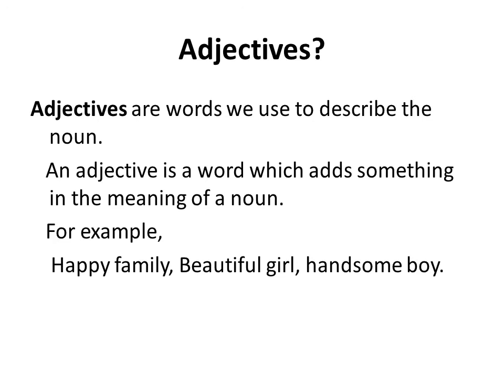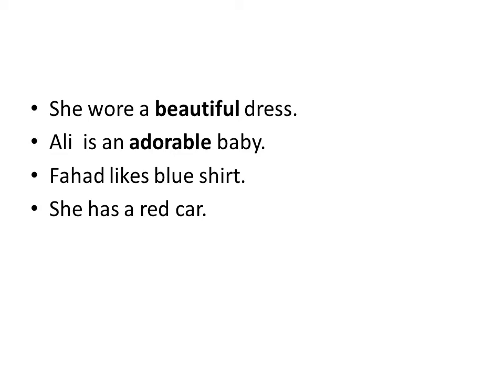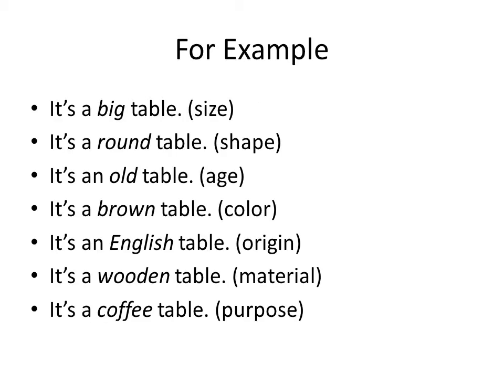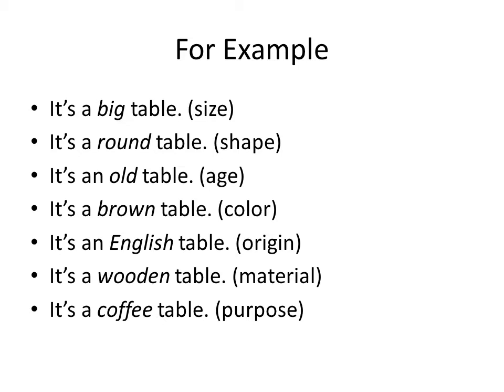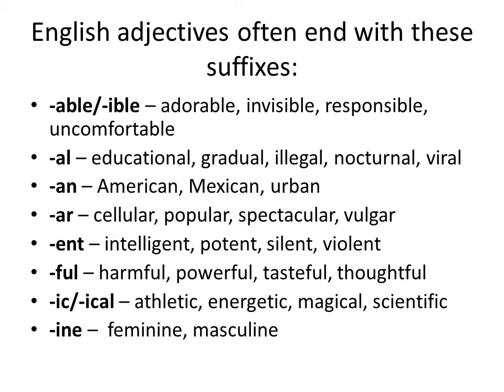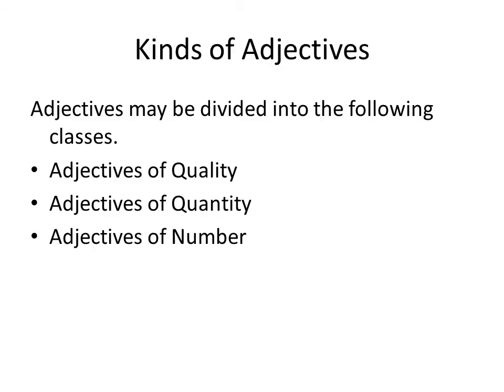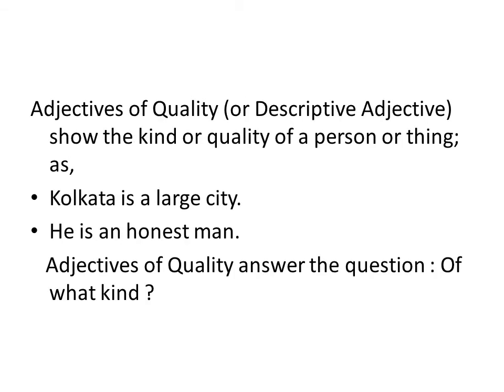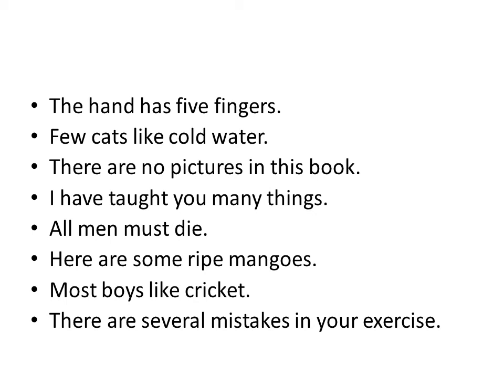Adjectives 1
Lecture on Adjective